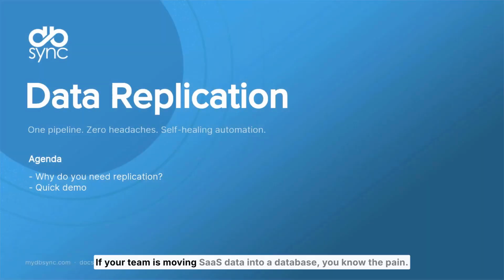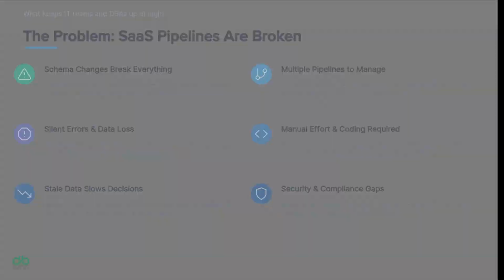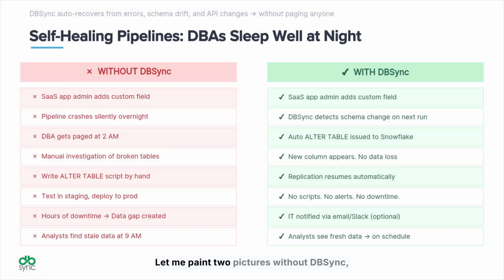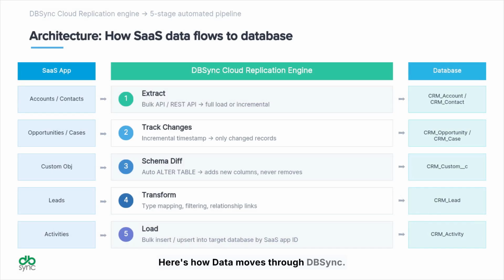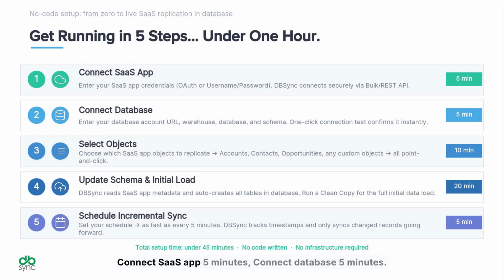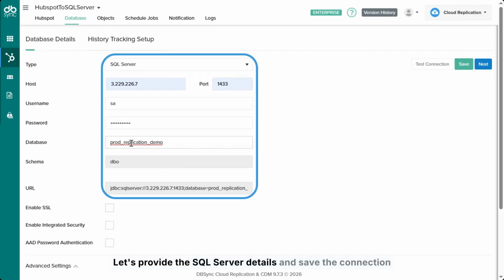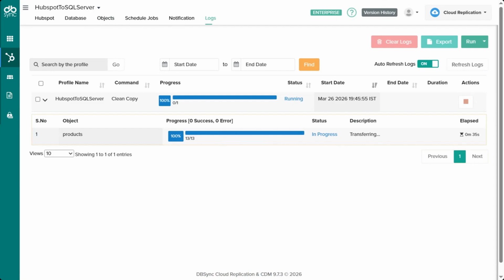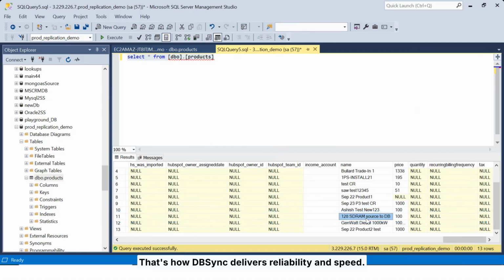Move data from HubSpot to SQL Server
This video introduces DBSync Cloud Replication, a zero-code, self-healing platform designed to automate the synchronization of SaaS data into databases and data lakes. It addresses common IT challenges such as broken manual pipelines and unmanaged scripts by automatically detecting schema changes, like new custom fields, and adjusting the target database without manual intervention.

00:01 - The Pain of Manual Data Pipelines
00:52 - Introduction to DBSync Cloud Replication
02:10 - The Five Stages of Data Movement
02:41 - Implementation Timeline to Go Live
03:12 - Demo: Configuring Source and Target Connections
03:47 - Demo: Object Selection and Data Security
04:17 - Demo: Initial Load and Incremental Sync
05:04 - Customer Results and Getting Started